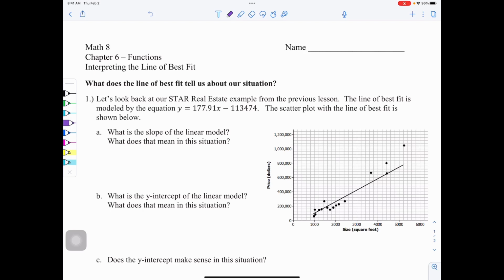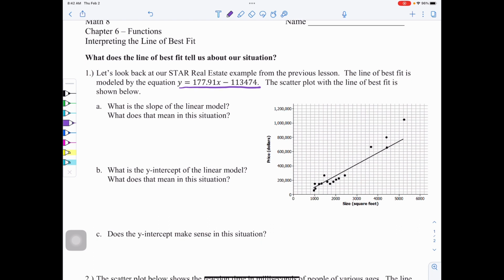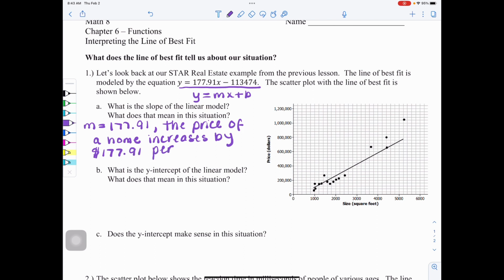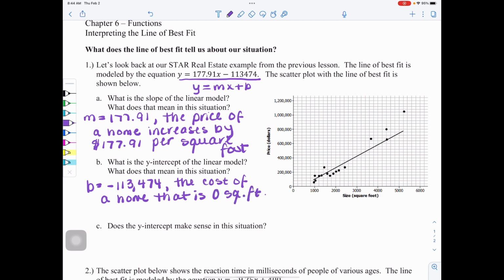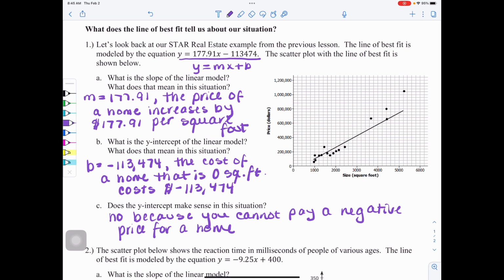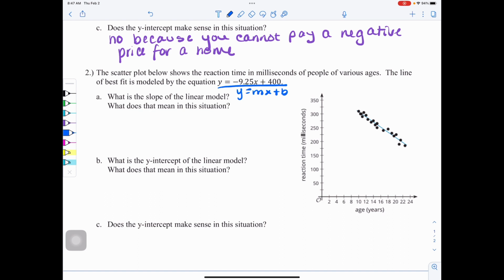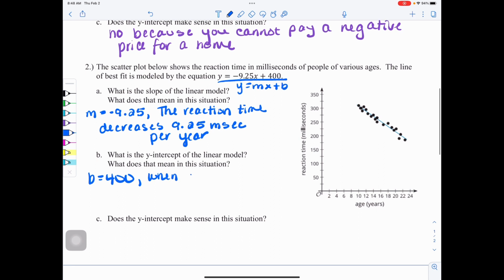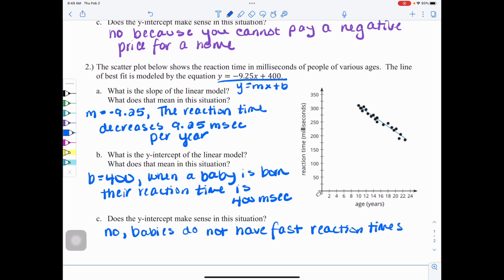M8 Interpreting the Line of Best Fit